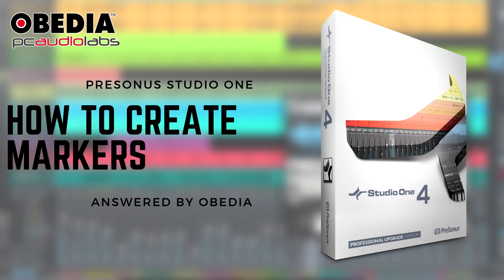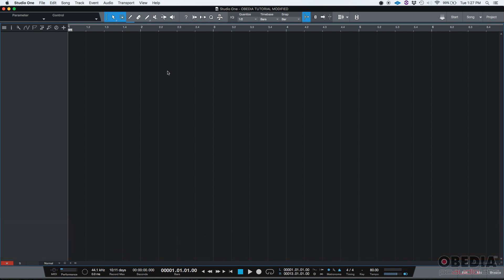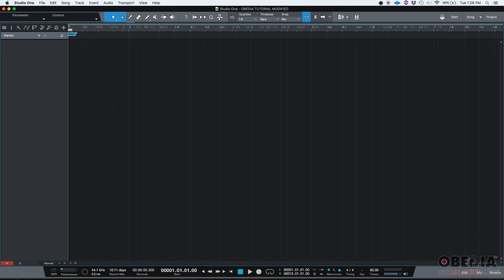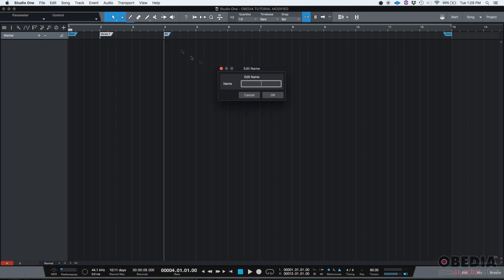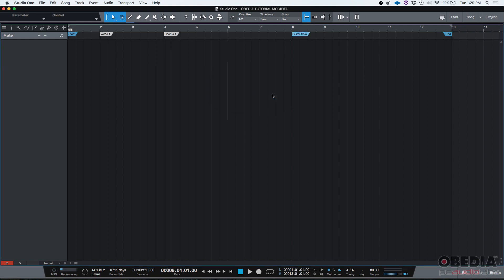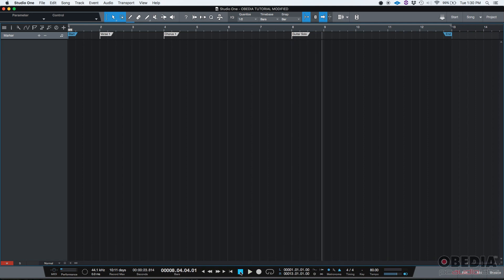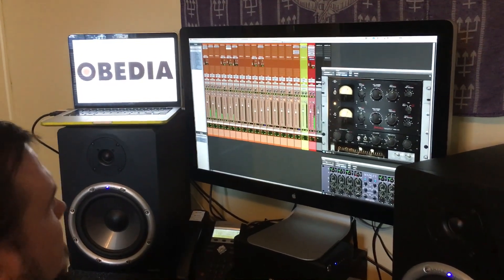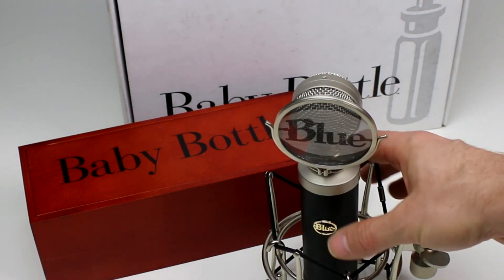Get Started with Studio One: How to create markers in StudioOne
In this video, we show you how to create and use markers in PreSonus Studio One.

Markers are useful for marking specific parts of a track in your production, or for exporting only specific parts of a song, or jumping to a specific part of a song.

We're the ONLY one on one training service for PreSonus Studio One that's been supporting the software since day one, and working directly with PreSonus. We offer you a professional team who will train you in how to use PreSonus Studio One in real time, on your own computer.